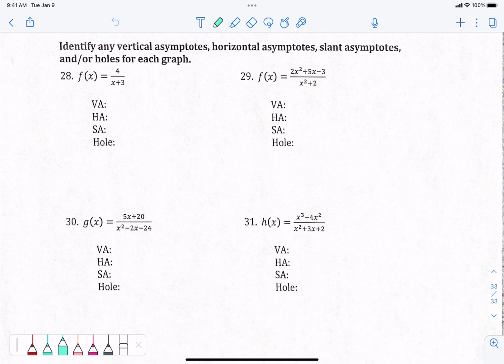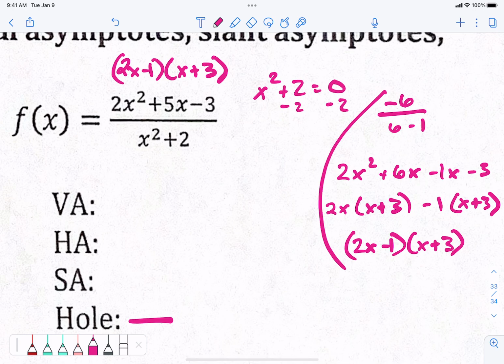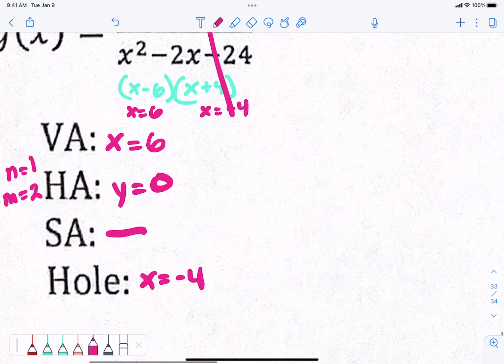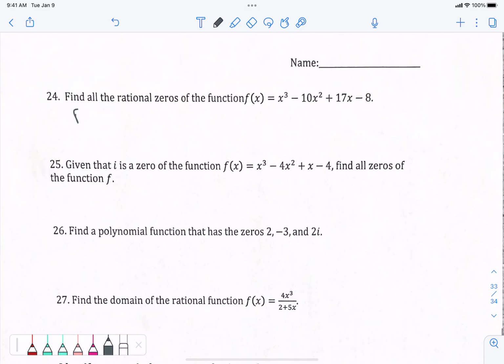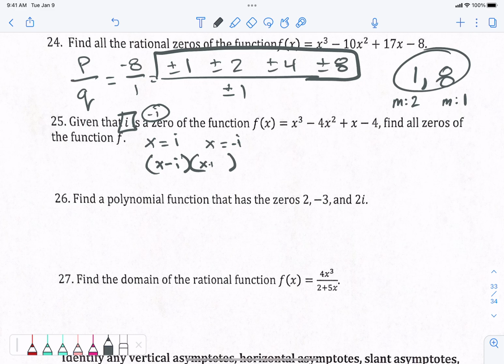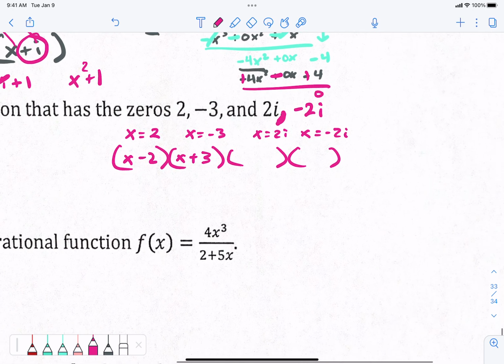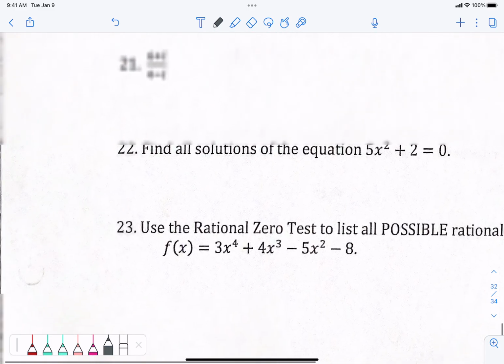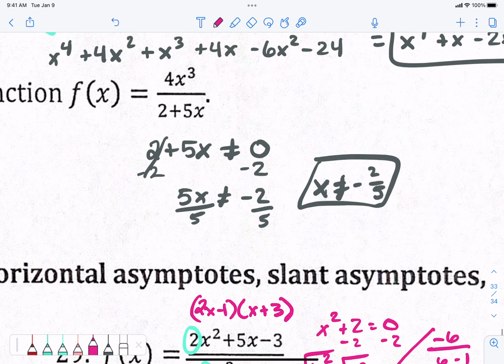Calc Ch 2 Review Part 1